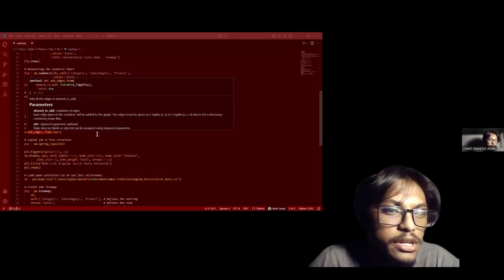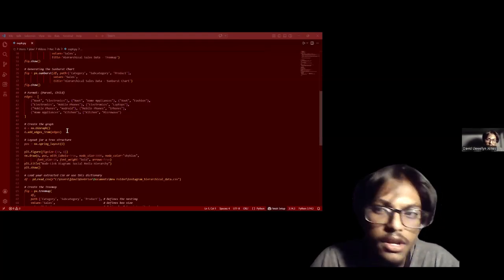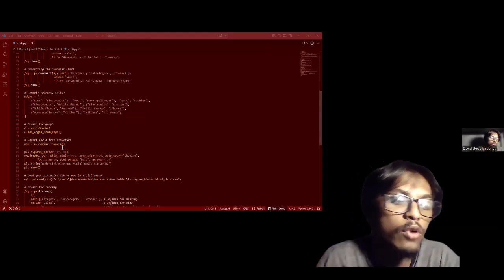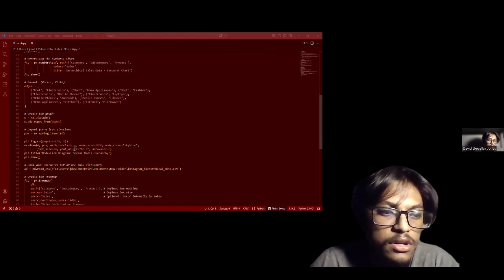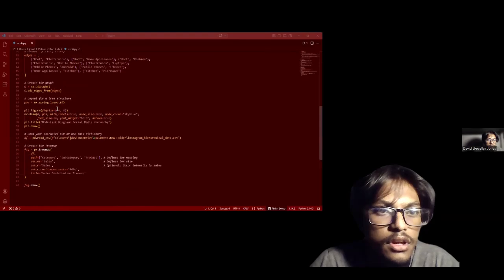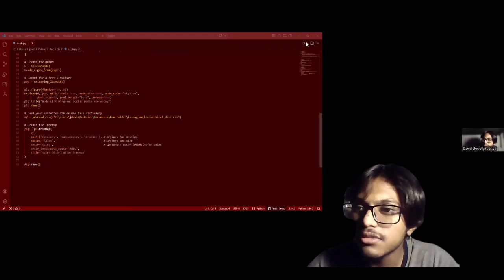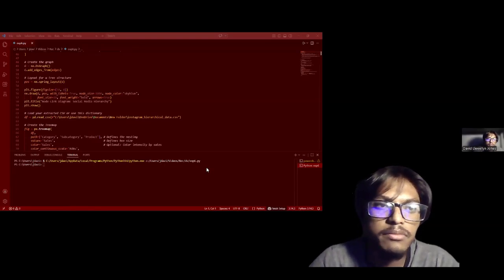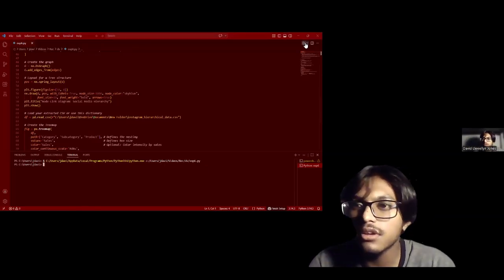Data Visualisation exp 6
23CS2009 - II Year - Artificial Intelligence and Machine Learning
Data Visualization Lab-2025
Batch 5

Exp no - 6:
Visualization of Social Media Data
To analyze hierarchical data and visualize parent–child relationships using tree-based data
visualization techniques in order to gain meaningful structural insights.